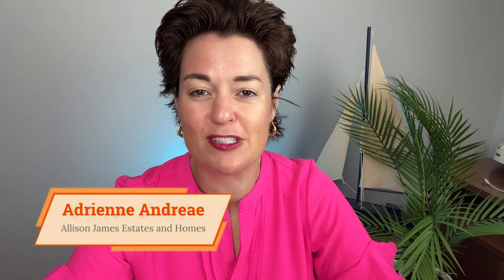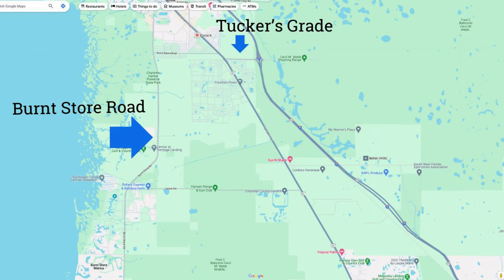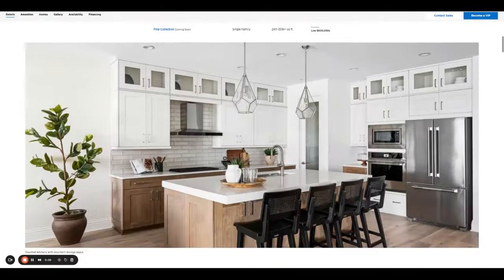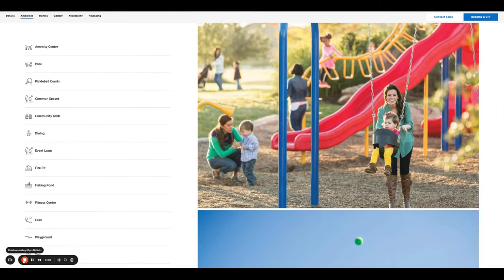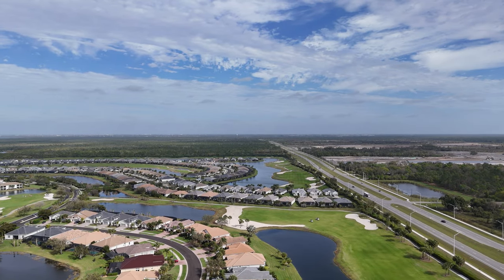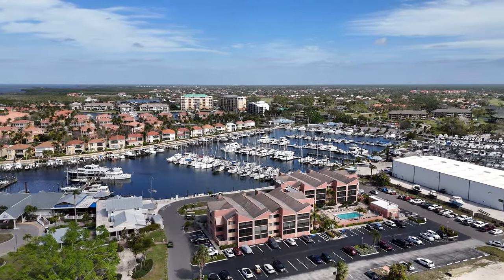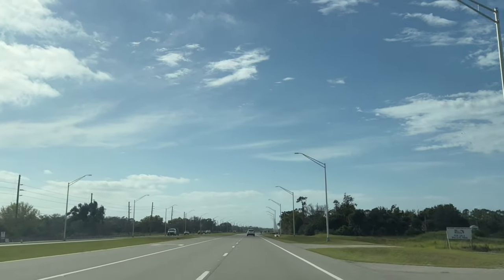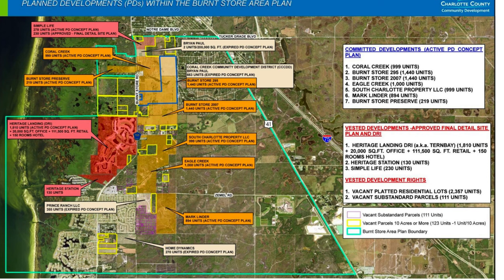Exciting New Developments in South Punta Gorda, Florida!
Join me on a virtual journey through the exciting developments transforming South Punta Gorda! Let's delve into the dynamic changes happening in this burgeoning area, from new residential communities to commercial expansions. Explore with me as I provide insights into the real estate market, road improvements, and the impact of these transformations on the local landscape. Get ready to uncover the potential of South Punta Gorda and what it means for both residents and investors!

🌴Get in touch:
Adrienne Andreae
Allison James Estates and Homes